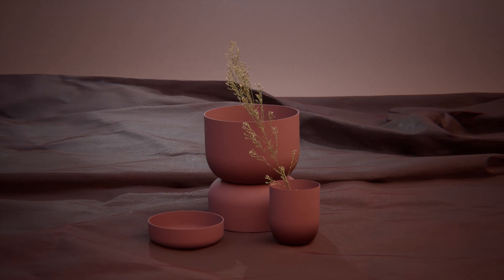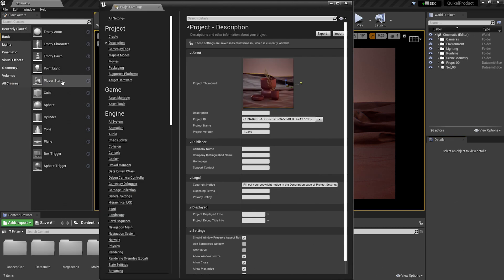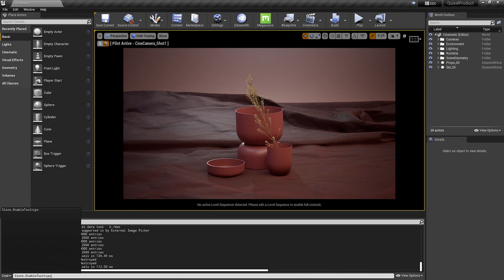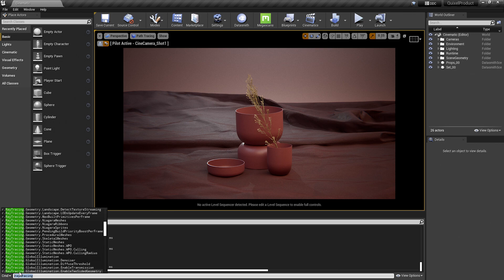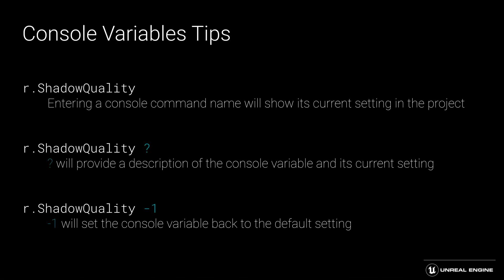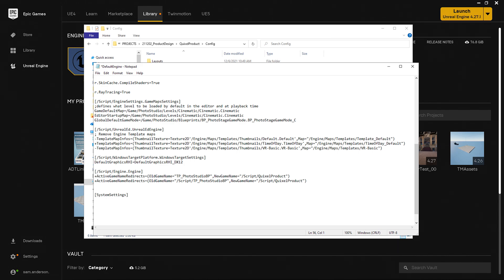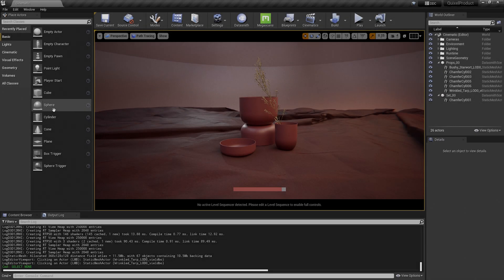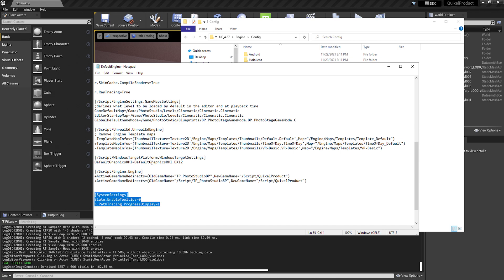Setting up Configuration Files | Tips & Tricks | Unreal Engine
In this Unreal Tips & Tricks episode, we take a look at how to use configuration files to save specific settings in your Unreal Engine project.

You’ll learn how to configure a project to launch with custom project settings and console variables. We’ll also explore a few more advanced console variables and learn how they work.

With this setup, you’ll be able to share settings as text with colleagues or transfer settings to different versions of the engine.

00:00 Intro
01:12 Manual project settings
02:29 Tooltip console variables
03:10 Path Tracing progress display
03:33 Console variable tips
05:32 Add settings to project configuration file
08:05 Add settings to engine configuration file
08:58 Share settings